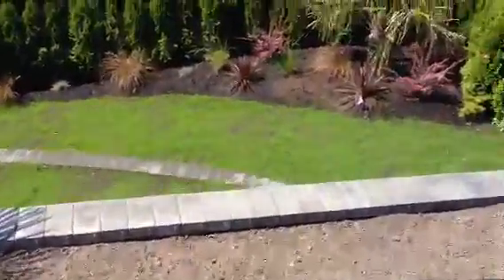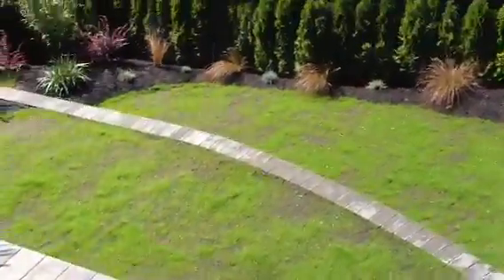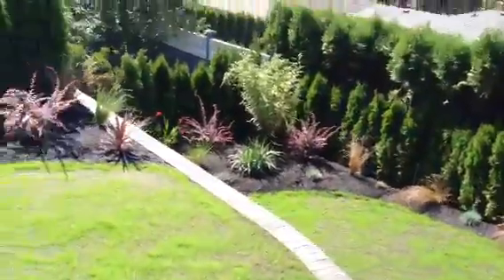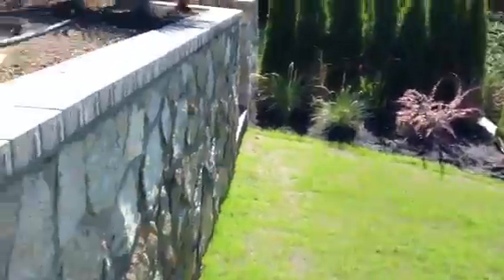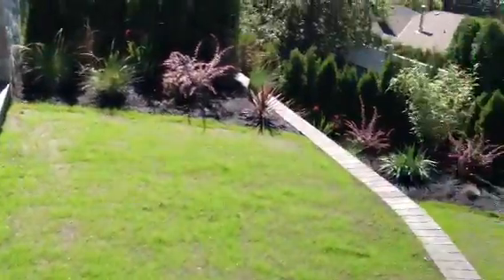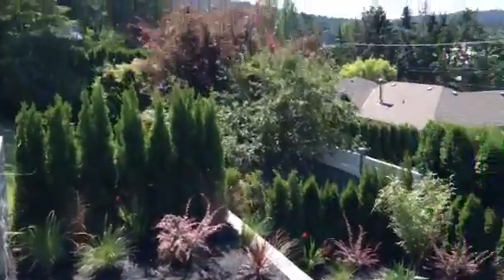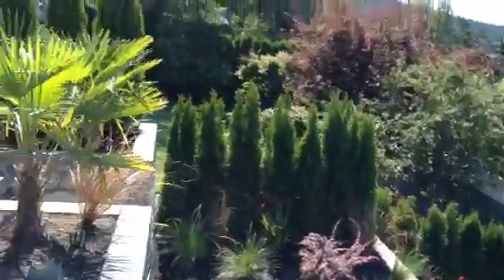Pool with Deck Jetd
Pool and patio by Spa Bound 2012